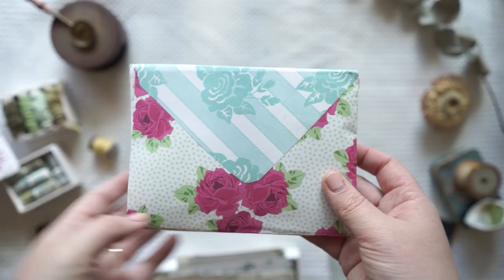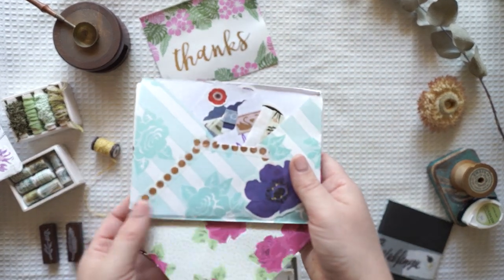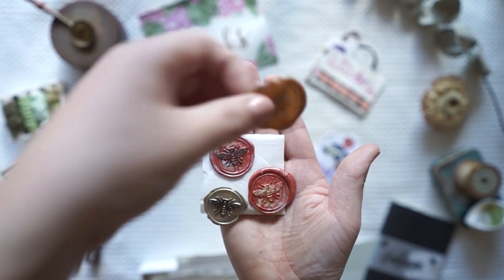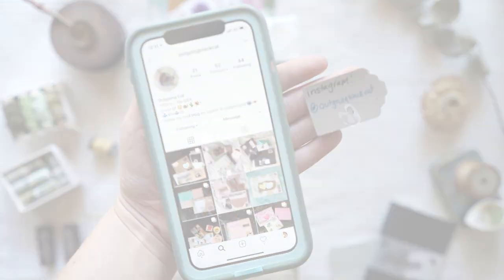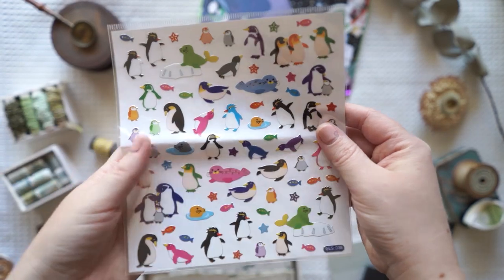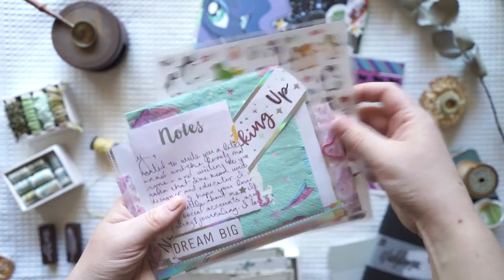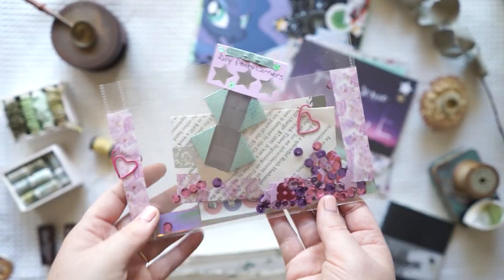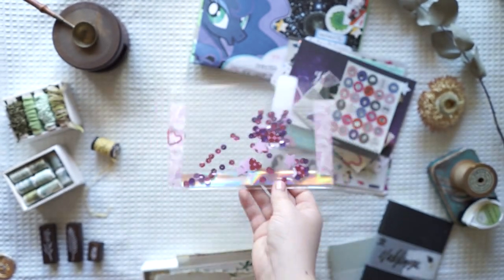The Stationery Bento Box - Sora Ahsan Studio 🍙🇯🇵🍣 Journal With Me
Journal With Me - This week I'm using products from the "Stationery Bento Box"  - Sora Ahsan Studio

Song:
When Spring Is Coming (Instrumental Version) by Ever Yearning